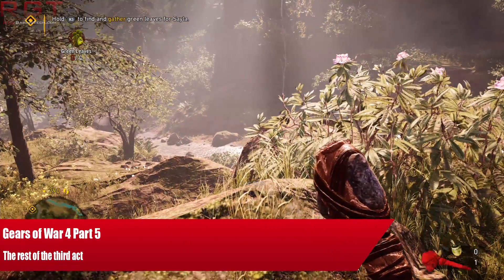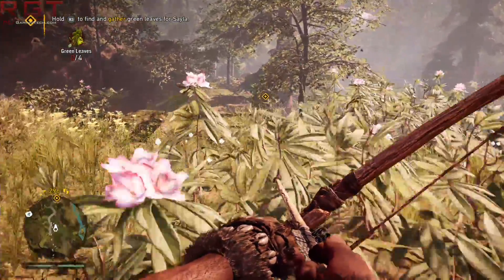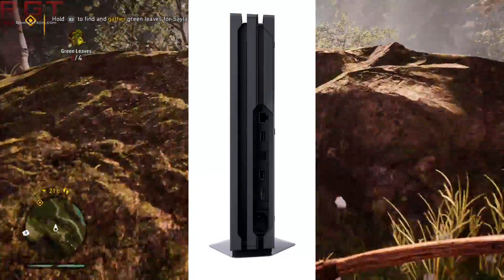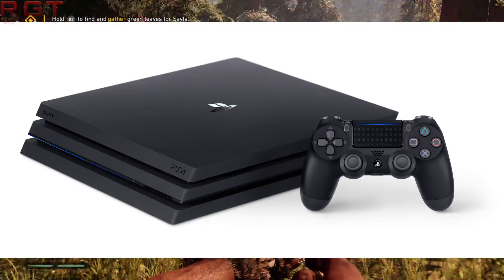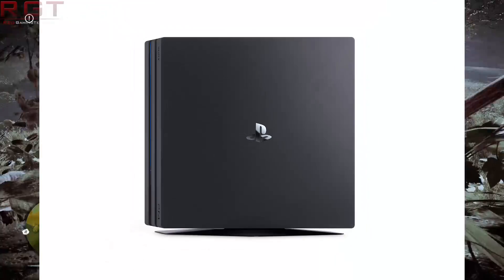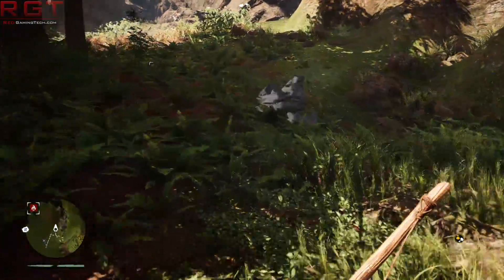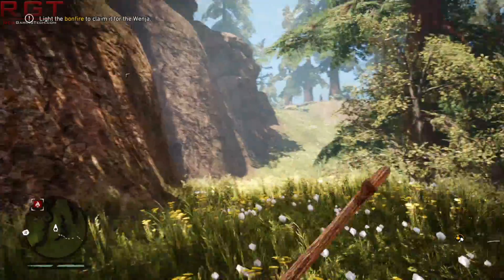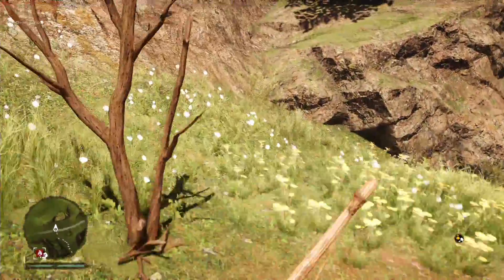Mark Cerny On PS4 Pro Technical Specs & That 8 TFLOPS Is Needed For 4K Native Gaming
- link to the interview where Mark Cerny talks about the Playstation 4 Pro technical specs and that in his opinion 8 TFLOPS of GPU performance are needed to render games at native 4K.